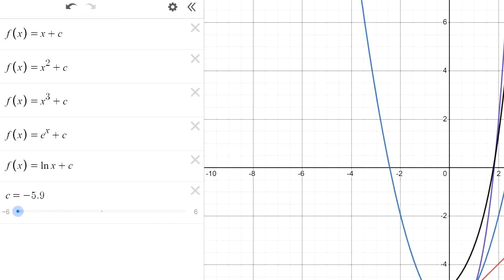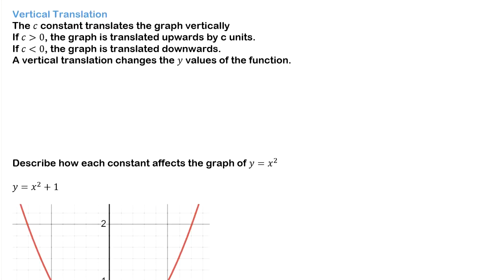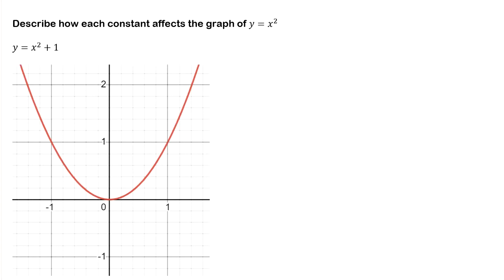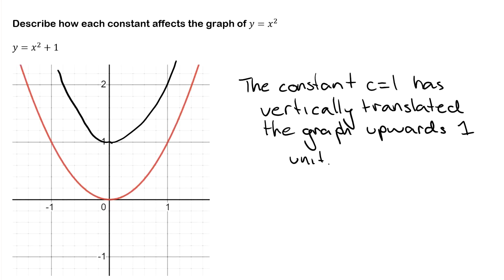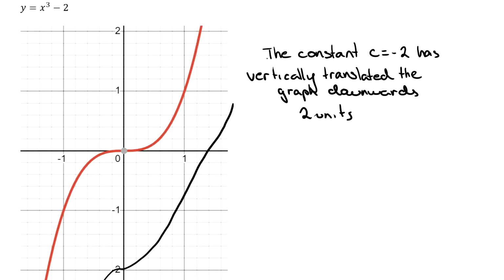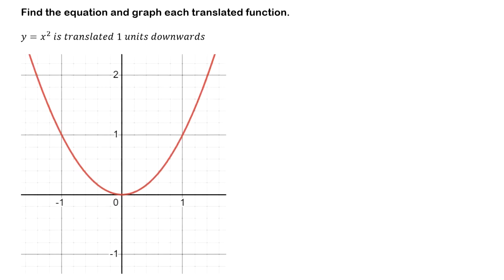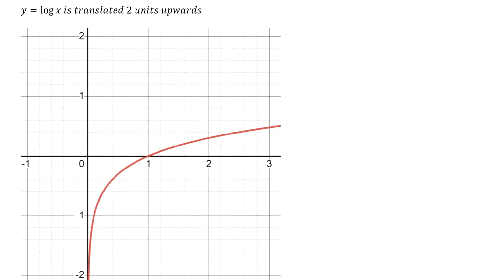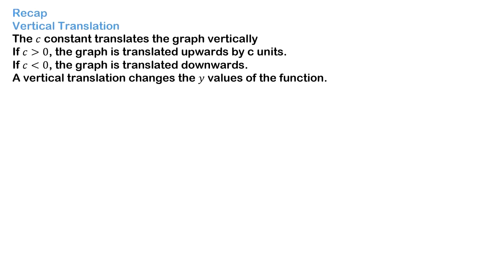Vertical translations of functions with Worked Examples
In this video, we will be learning about the vertical translations of functions. We'll start by reviewing the basic of functions, their graphs, and the concept of translations. We will then cover the method of applying vertical translations on a function and how it affects the function's graph. We will also discuss the use of the translation factor and how it relates to the vertical shifting of the graph of a function. We will also show how to use the translation factor to find the new equation of the transformed function and how to use the graph to solve real-world problems. We'll also discuss the geometric interpretation of the vertical translations of functions and how it relates to the graph of the functions. We'll work through several example problems to help solidify your understanding of the material. By the end of this video, you will have a solid understanding of vertical translations of functions and be able to use it to solve problems confidently. This video is designed for the NSW HSC Advanced Mathematics Course.

0:00 Introduction
0:20 Investigation - Changing c constant
0:43 Continued Introduction
1:07 Example 1 - Effects of c on a range of functions
2:33 Example 2 - Finding equations given translations
3:44 Recap